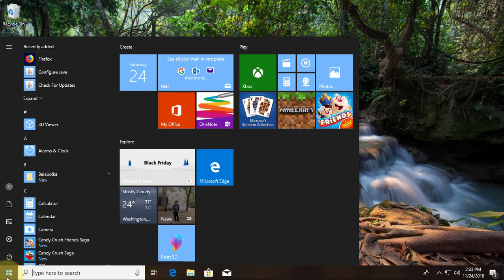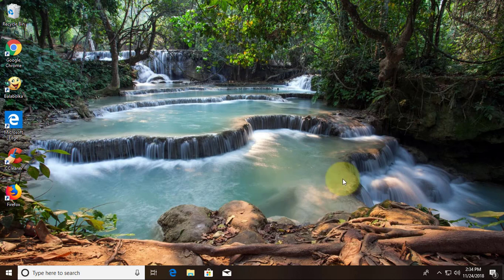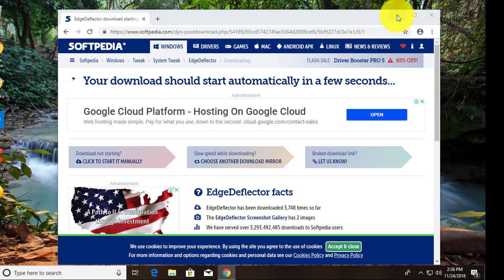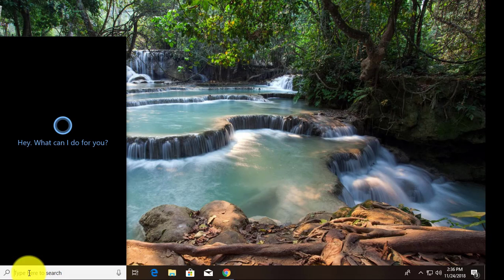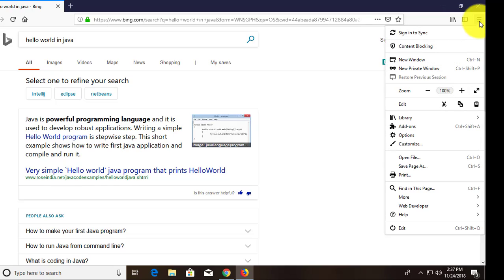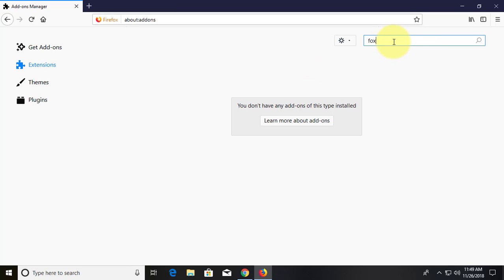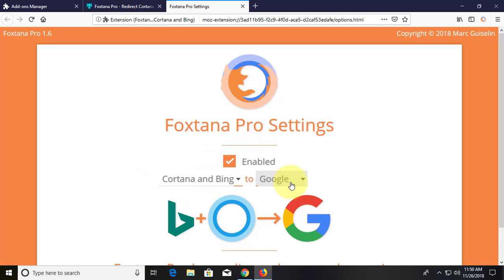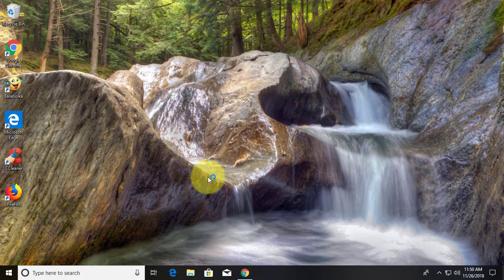How to Make Cortana Use Mozilla Firefox and Google Search Instead of Edge and Bing Search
This Tutorial helps to How to Make Cortana Use Mozilla Firefox and Google Search  Instead of Edge and Bing Search